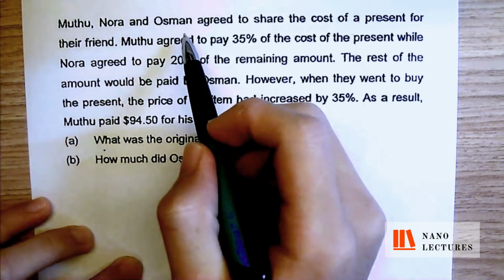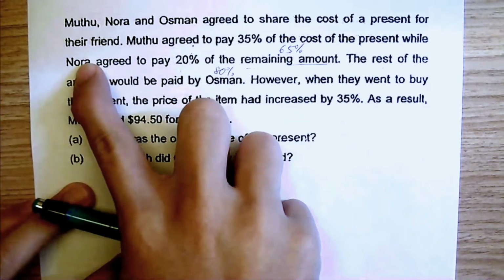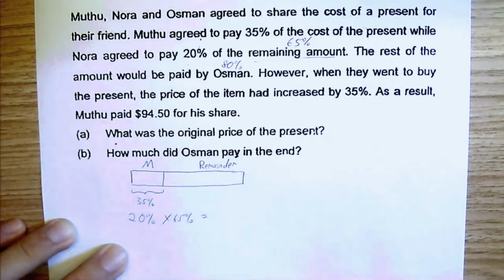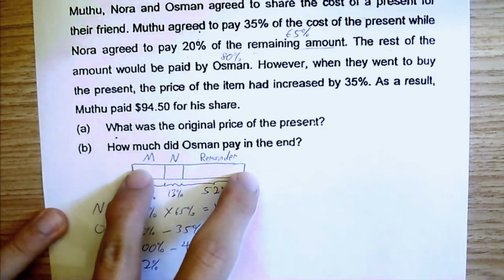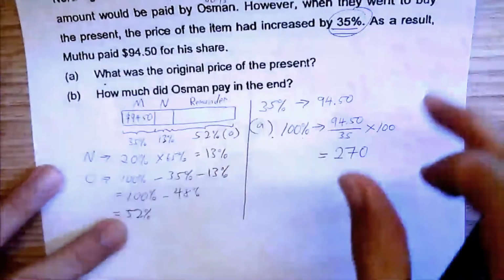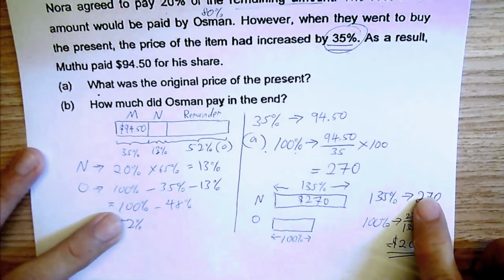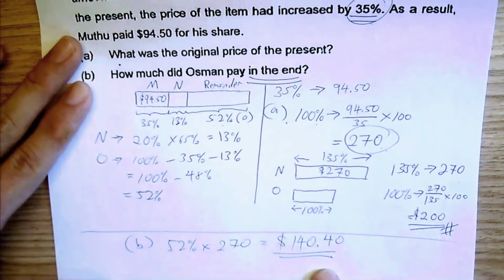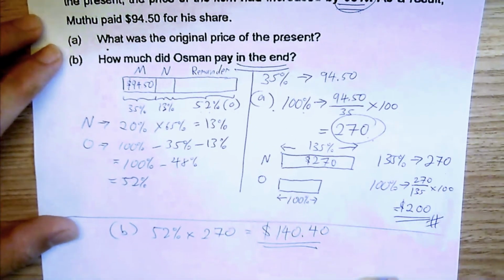2020 Nanolectures: P6 Percentage. High Difficulty. Q2. Singapore Math teaching videos